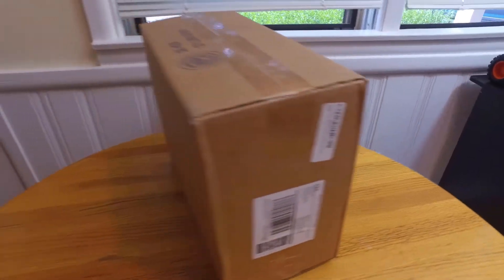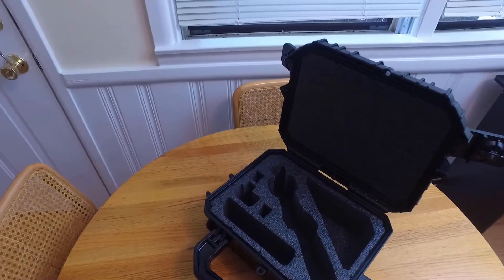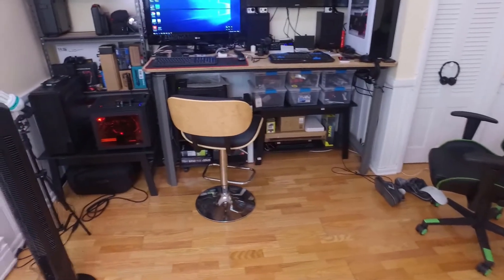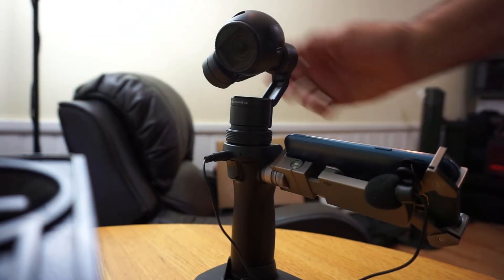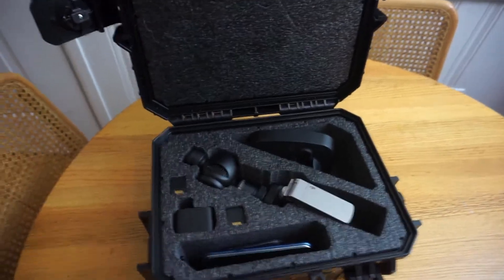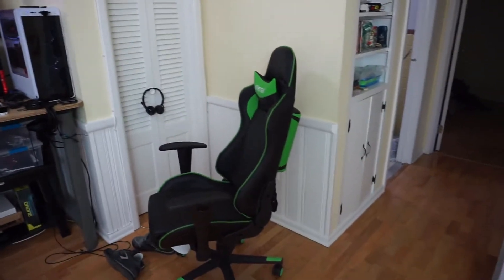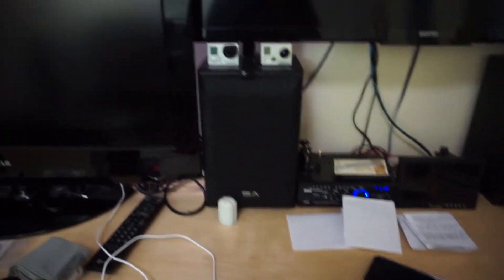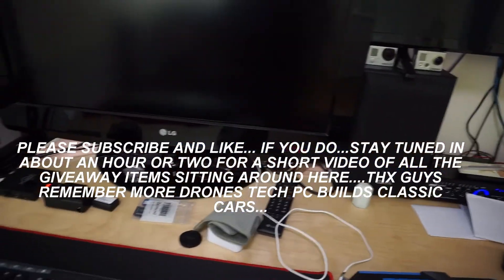UNBOX OSMO CASE SETUP UPDATE AND GIVEAWAY UPDATE OSMO HARD CASE...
MORE GIVEAWAY DETAILS MORE DRONES CLASSIC CARS HIGH TECH AND BIG BOYS TOYS..SYSTEM UPDATE NEW WORKSTATION FOR GAMING PLUS QUICK LOOK AT MERAX GAMING CHAIR DEALS !!ONCE AGAIN FINDING GREAT DEAL TO SUPPLEMENT DRONES AND MORE IRONBAR2 MORE GIVEAWAY FROM THE GUY THAT WAS THE YOUNGEST SENIOR VIDEO ENGINEER AT CBS AND ROLLS ROYCE AND MERCEDES CERTIFIED TECH.AND PRIVATE PILOT WITH TWIN TIME 5K HOURS PLUS WITH COMPLEX AIRCRAFT AND EXPERIMENTAL AC FLYING..NOT TO MENTION COMPUTERS,, MINI AND MAINFRAME BEFORE PC THATS RON